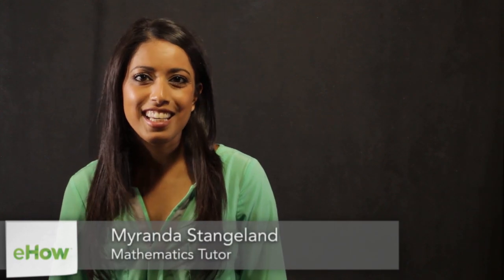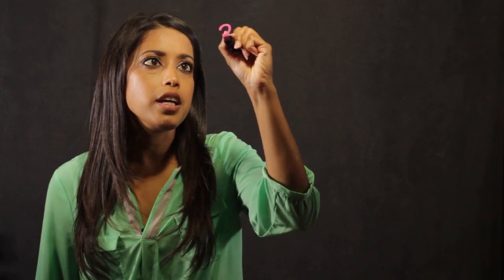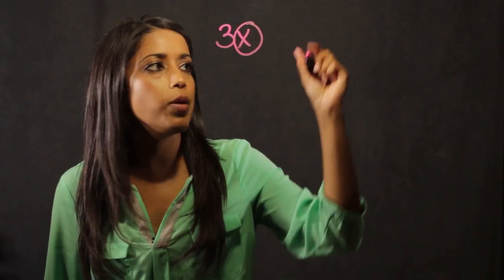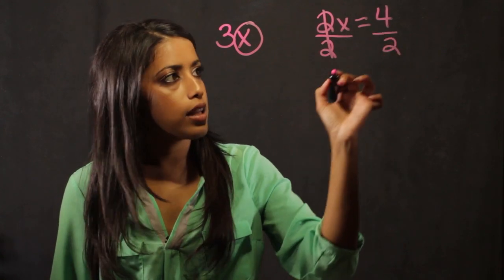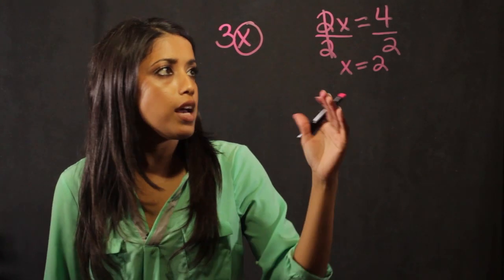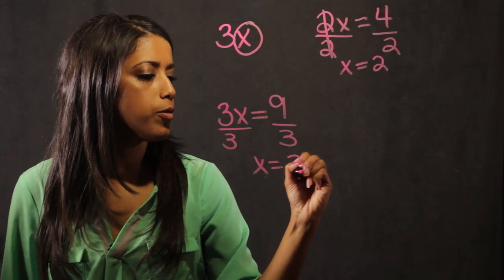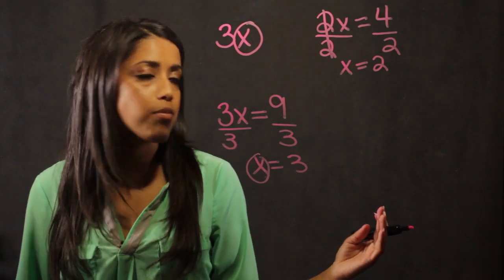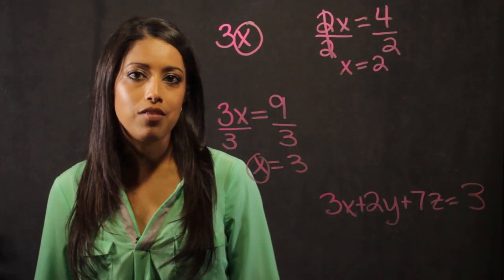Help With Math Variables : Math Fundamentals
Math variables can be used in expressions and also in regular equations. Get help with math variables with help from a mathematician and educator in this free video clip.